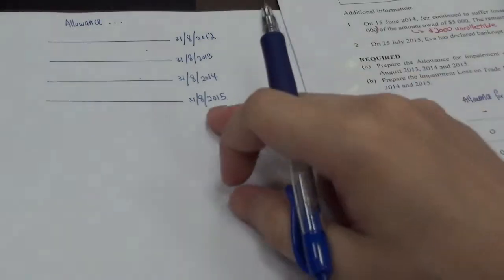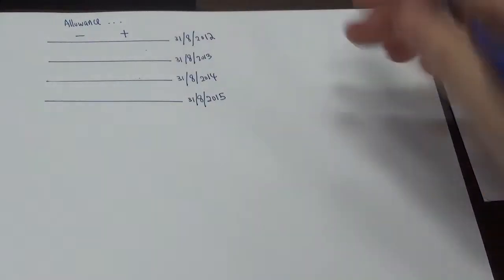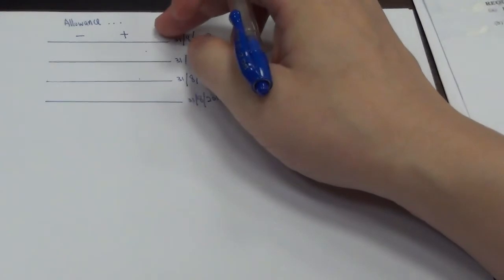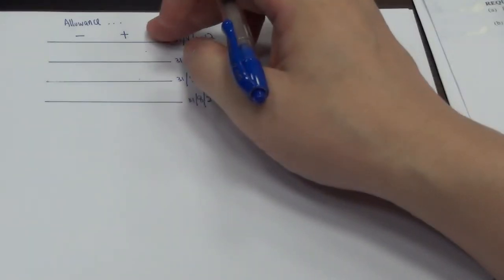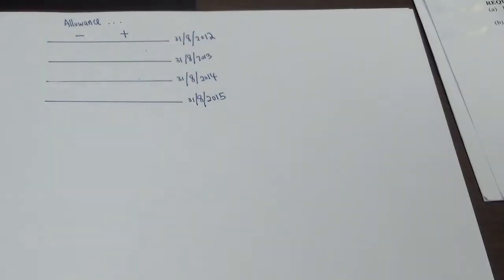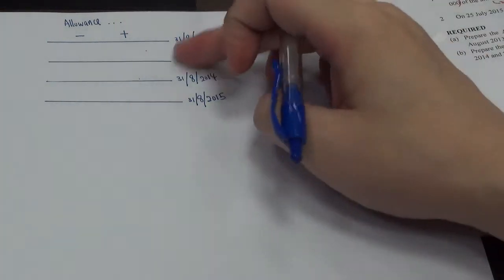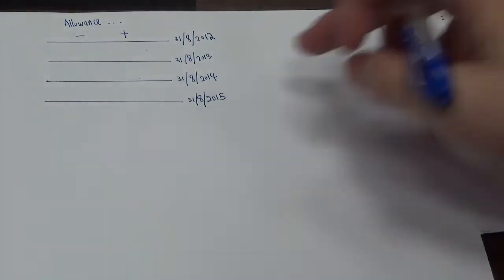S4: Allowance for Impairment of Trade Receivables (working only)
How to prepare the working